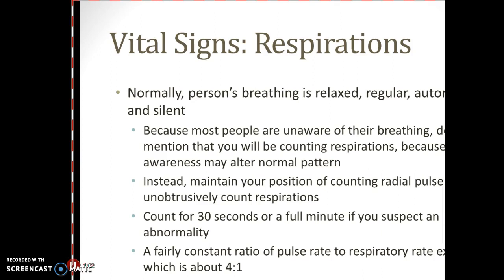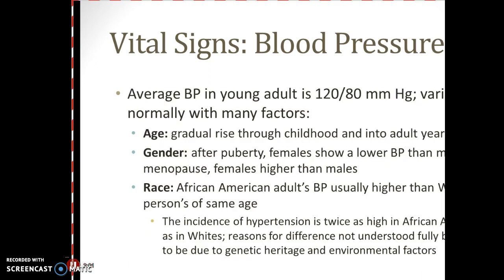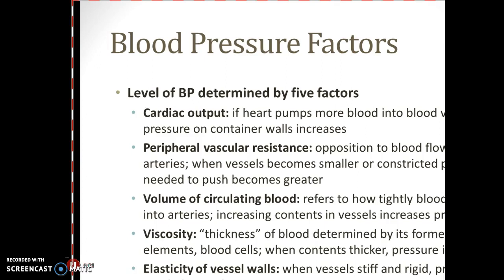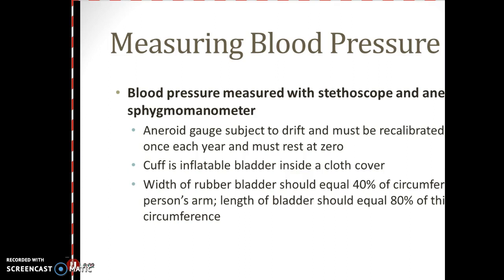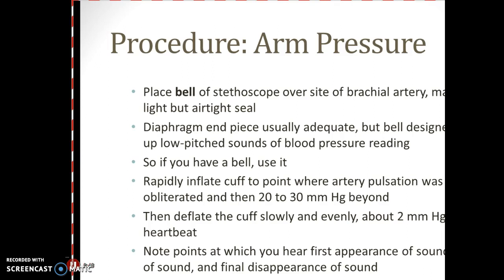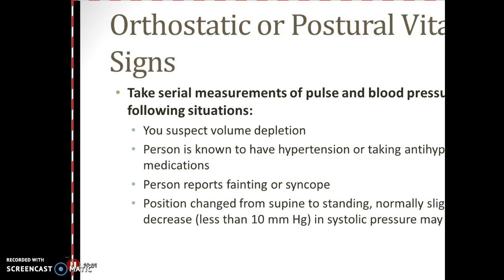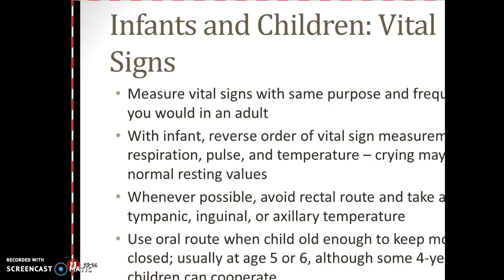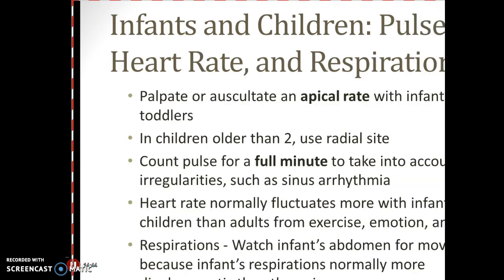Vital signs 1